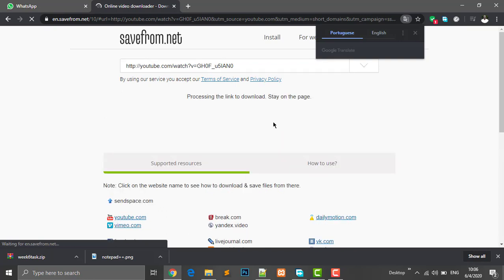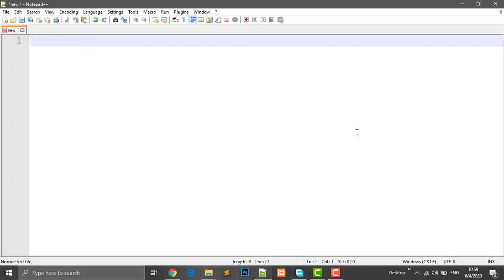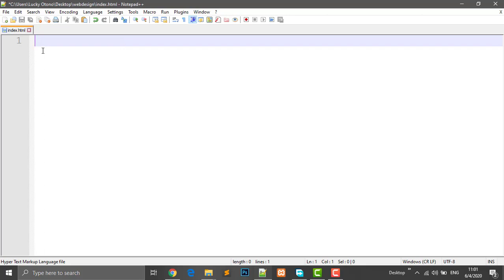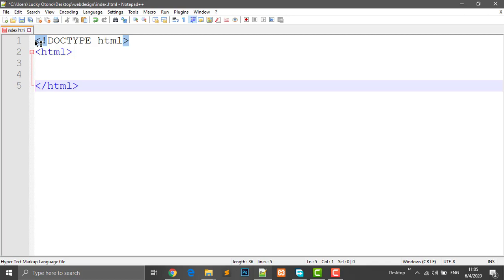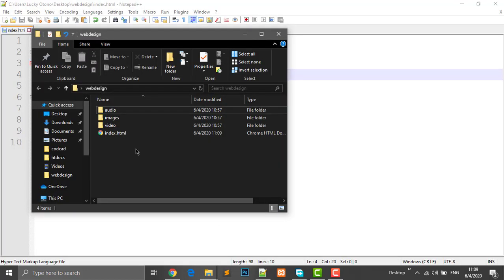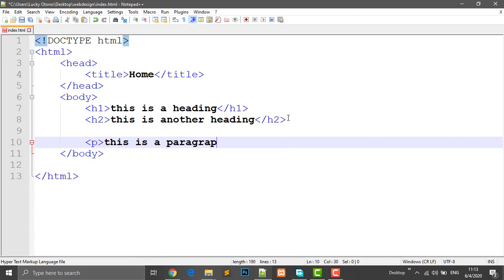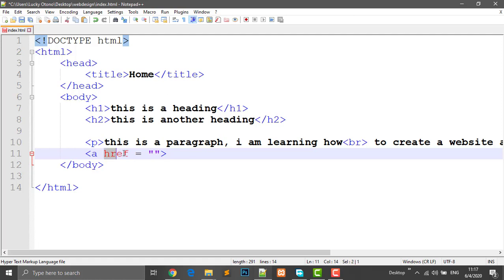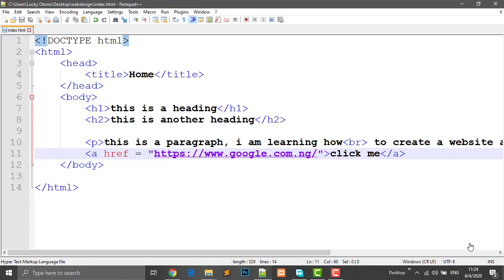Web Design Tutorial 1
Learn the basics of we design (heading tag, paragraph tag and the anchor tag)